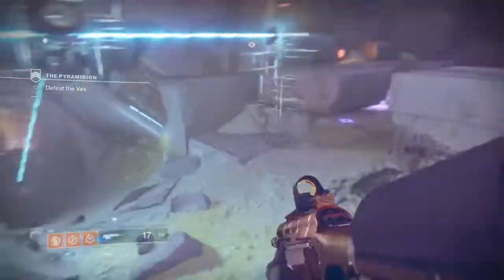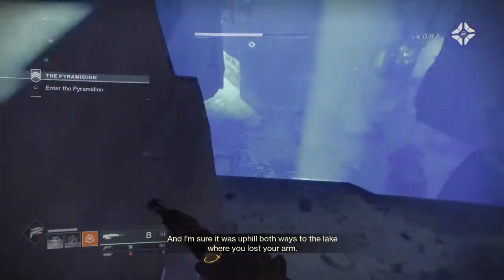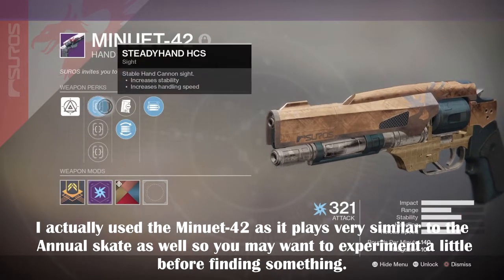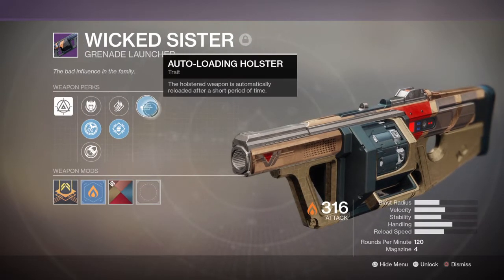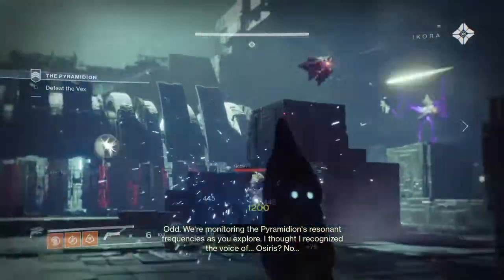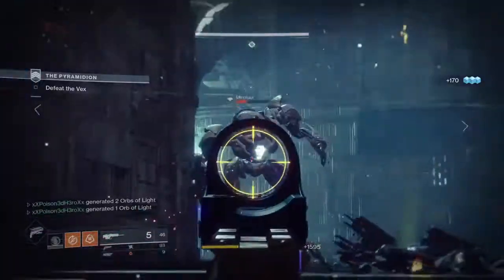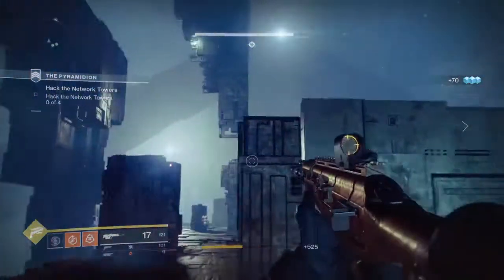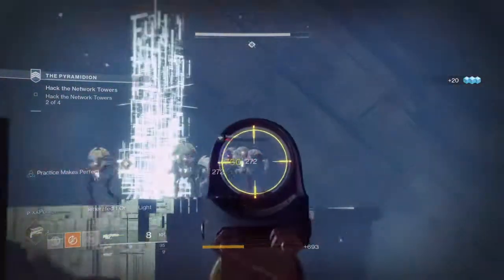The Lucky Pants Cowboy Build | Non-Reloader - Destiny 2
Hi everyone today's destiny 2 build will focus on the hunter's lucky pants exotic and creating a class that rarely focuses on reloading ever and providing constant dps :D

Enjoy :D
480/720p For better Quality